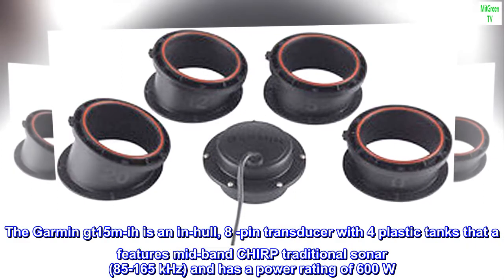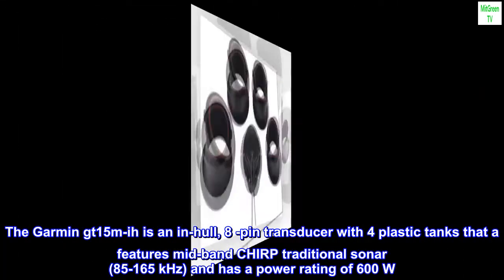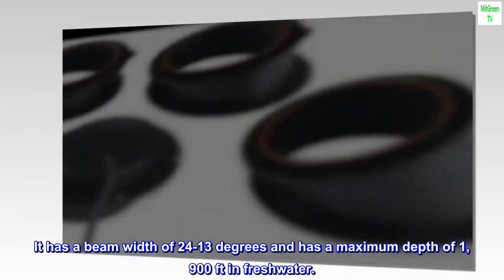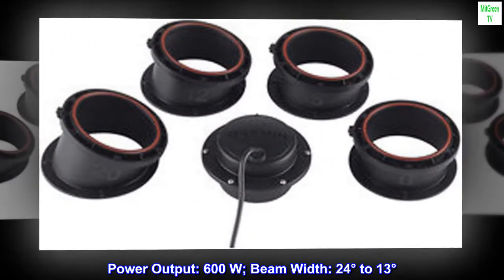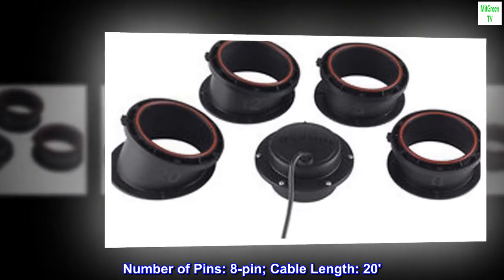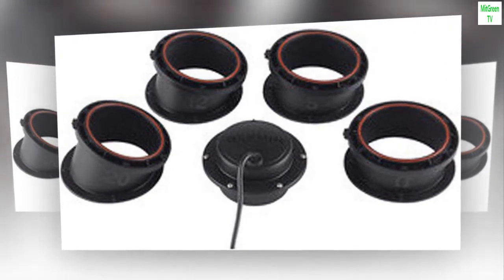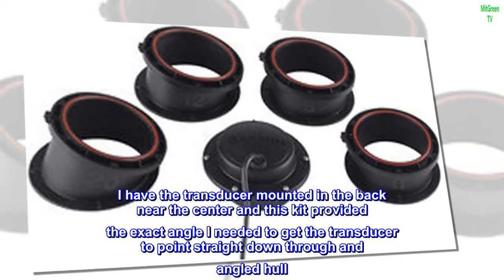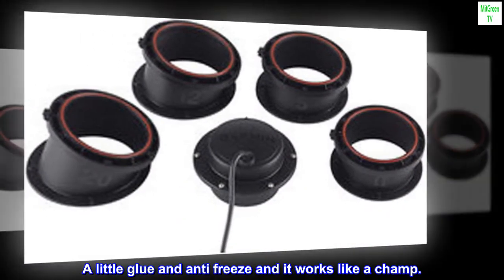Garmin GT15M 010-12402-00, GT15M Transducer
The Garmin gt15m-ih is an in-hull, 8 -pin transducer with 4 plastic tanks that a features mid-band CHIRP traditional sonar (85-165 kHz) and has a power rating of 600 W. It has a beam width of 24-13 degrees and has a maximum depth of 1, 900 ft in freshwater.
Frequency: CHIRP Mid-band (85-165 kHz)
Power Output: 600 W; Beam Width: 24° to 13°
Maximum Depth: 1,900'
Number of Pins: 8-pin; Cable Length: 20'
Top reviews from the United States
Works in my Ski Doo
I bought the kit so I could install my gps/depth finder in my skidoo. I have the transducer mounted in the back near the center and this kit provided the exact angle I needed to get the transducer to point straight down through and angled hull. A little glue and anti freeze and it works like a champ.

FYI, I am too cheap to pay someone else $300 to install my gps/finder on my jetski (a 1 hour job). I won't do something like this unless I am pretty confident I can do it myself. I did a little "JFGI" (Just Freaking Google It) and found a lot of people doing the same thing. Trust me when I tell you. I will not compromise my jetski and this was an easy install. I was more nervous before I started than while I did it.